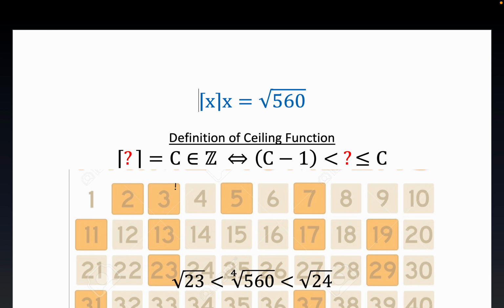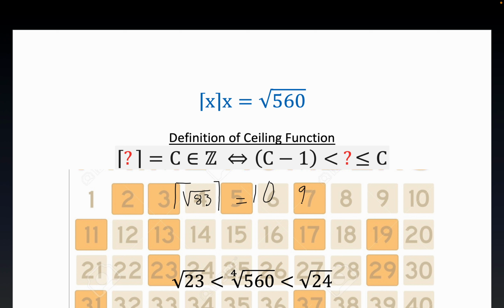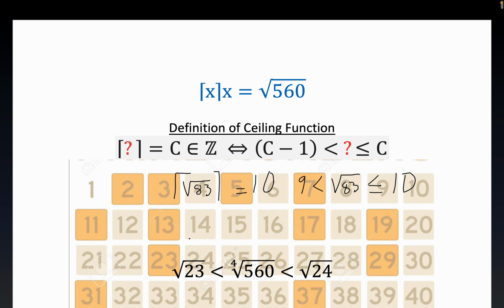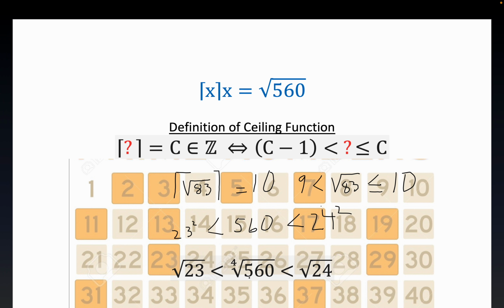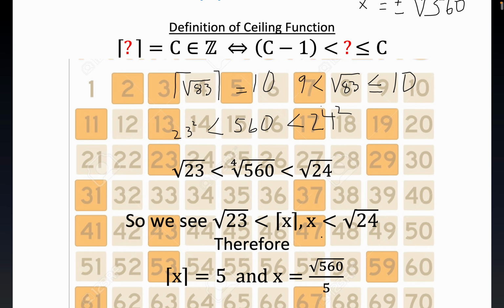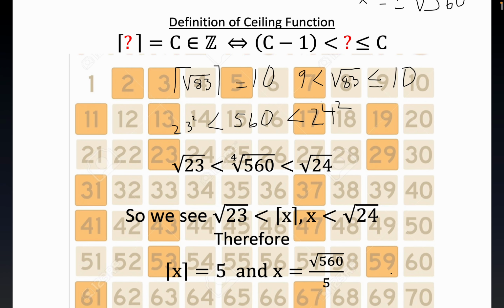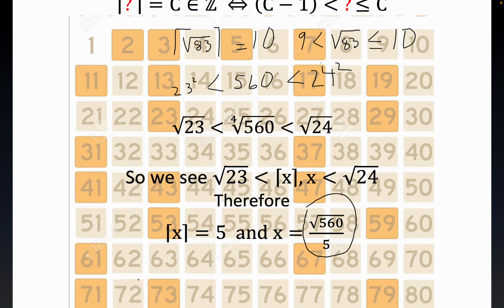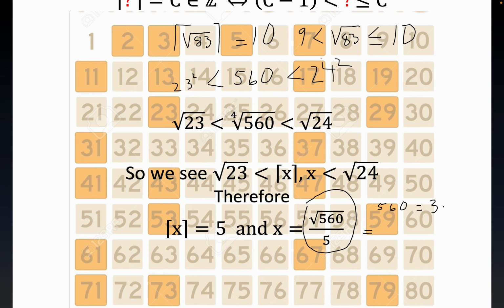⌈x⌉x = √560 , Find a positive real valued solution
Ceiling Brackets(Quine Corners ⌈x⌉) not as popular as its counterpart the floor function. Yes, it is hard to avoid the inevitable hardware reference, but in mathematics ⌈x⌉ means the least integer that is greater than x(input argument. Comparison to x^2=√560 was useful in determining a range of values that are potential solutions since ceiling function induces a solution interval of length 1.
Math teacher/enthusiast, investment professional and Materials Scientist Archis Welankar presented solutions to similar problems. He also enjoys chess and challenging trig identities where algebra often plays a more significant role than the actual trigonometry!  Michael Penn has "members only content" which is odd for a guy who does not respond to his subscriber's direct comments. Why does Mick Yingling(statistician credentialed by Texas A&M) care so much about Ray Gricar?